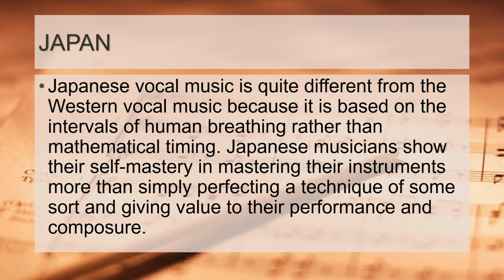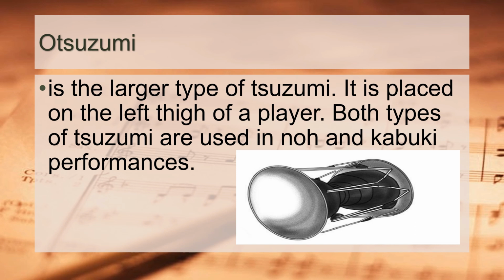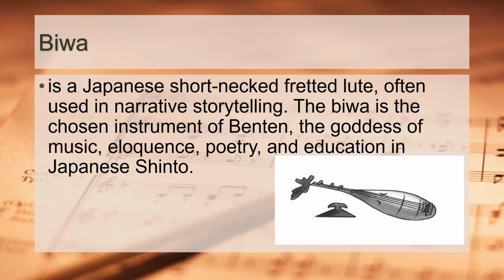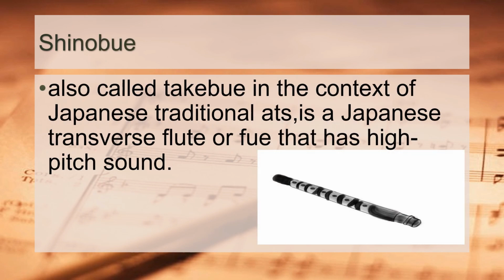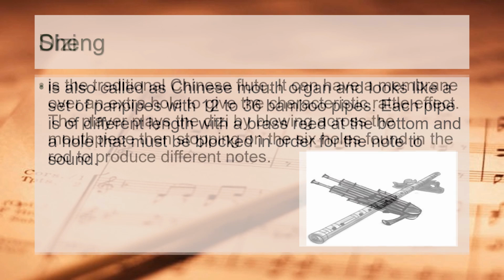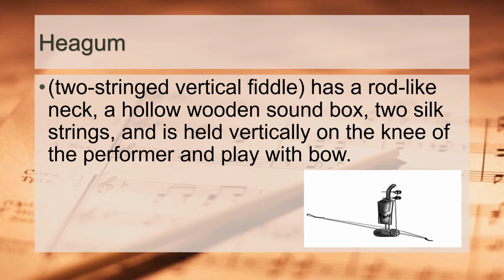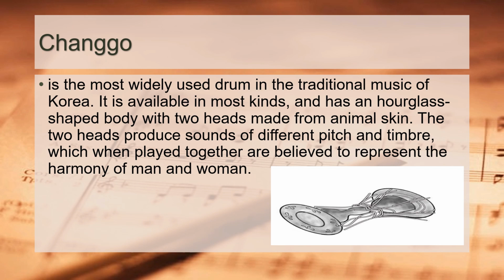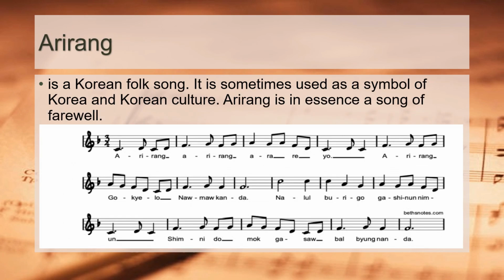Music Quarter 2 – Module 2 East Asian Music Layout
Aside from the use of a pentatonic scale, East Asian music shares three general characteristics.

The first idea is linearity, the emphasis on melody. In Western music, we have instruments that play the melody, or the main musical theme, then other instruments that play harmonies, supporting chords and notes. East Asian music is all about the melody. Harmonies are very rare and when used at all, aren't really part of the tension or release of the music. They're just there for a little extra color.

The next major characteristic of East Asian music is transparency, the focus on individual instruments. No matter how big the orchestra is, each instrument has an individual role and is meant to be heard playing its own melody. Again, since harmonies are rarely used, instruments aren't meant to provide background texture. They each carry their own melody and so you want them all to be heard. This does mean that instrumental groups tend to be pretty small.

The third of the major characteristics of East Asian music is word orientation, which just means a very low use of abstraction in music. What I mean is that music is not just for music's sake.